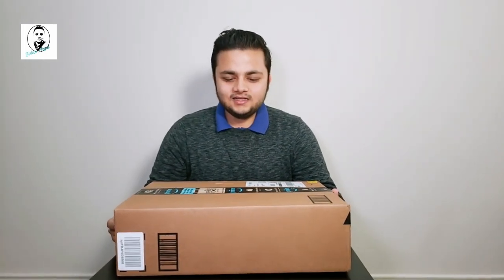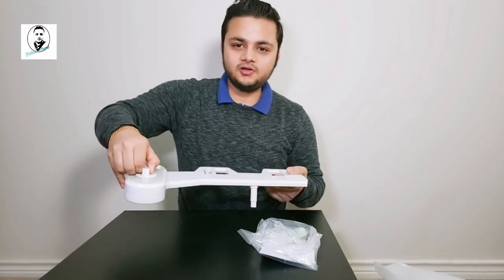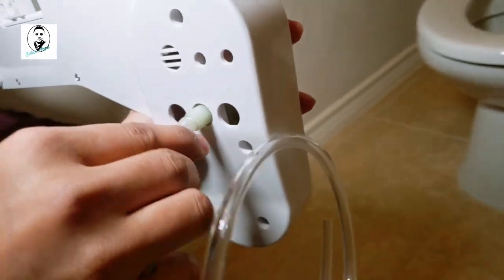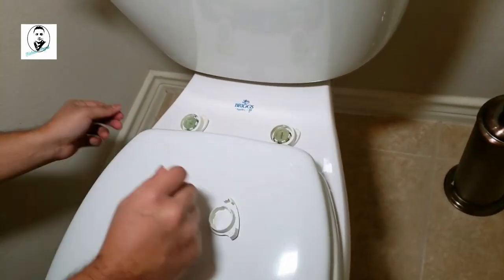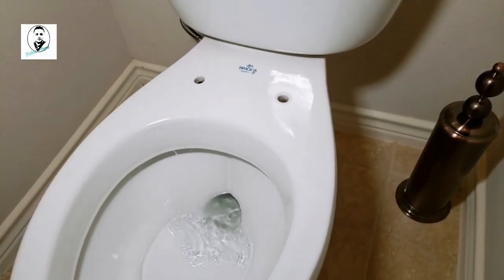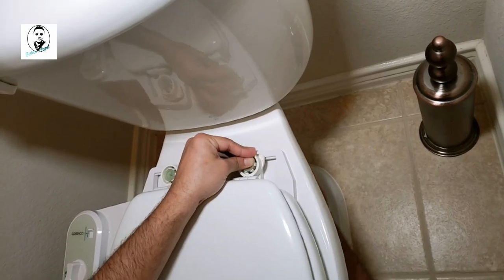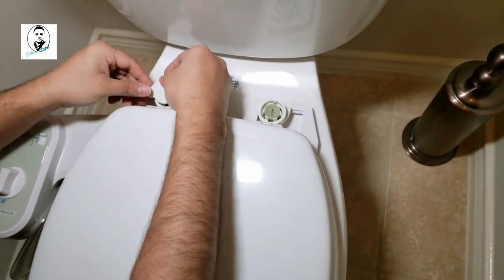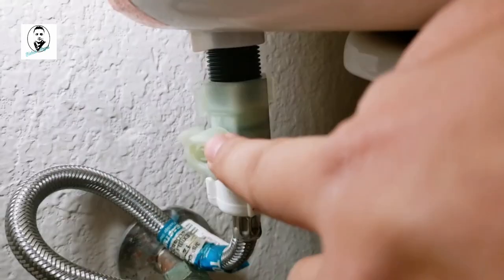Greenco Fresh Water Bidet | Unboxing & Installing || Best B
In this video, I am unboxing and installing GREENCO FRESH WATER BIDET. This bidet is not too fancy and only supply cold water. This bidet has only two available features, one is selecting water pressure and pointing water nozzle at proper angle. Basically that angle help women and men to make sure they are using at their targeted areas.